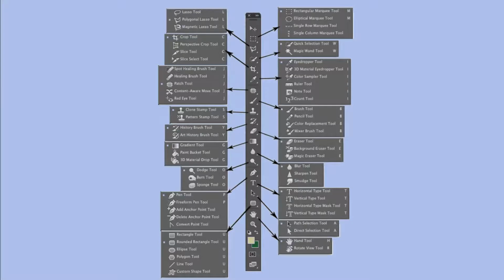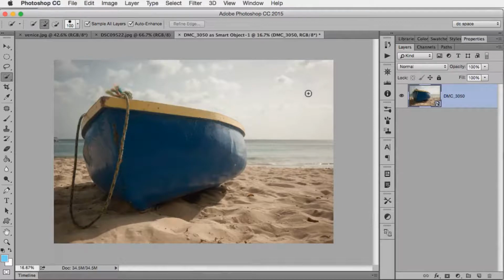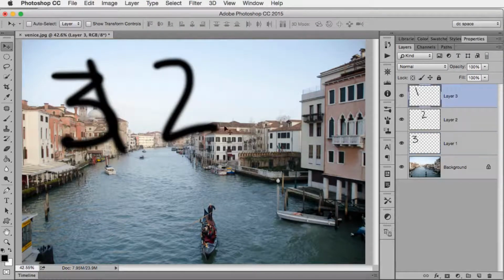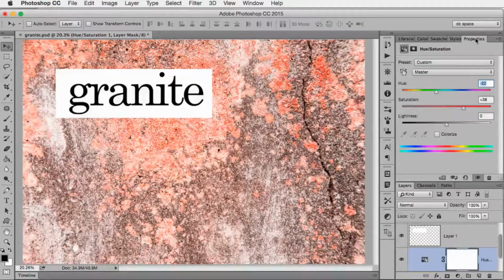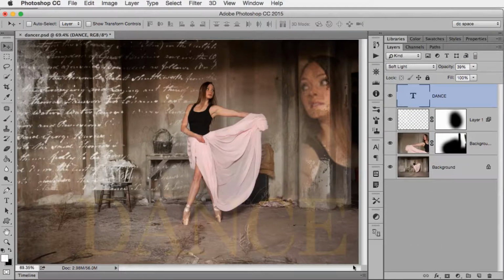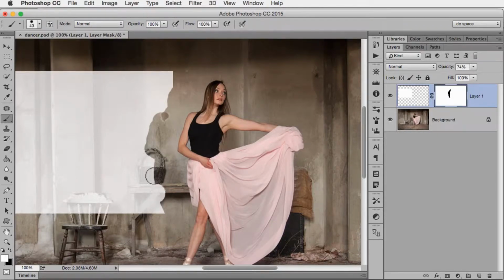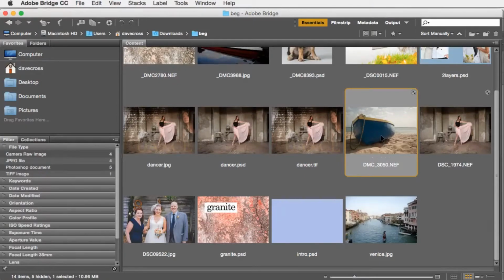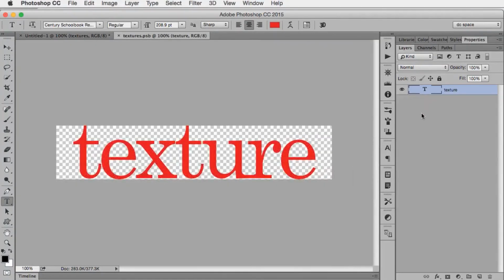ADOBE PHOTOSHOP TUTORIAL FOR BEGINNERS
00:00:11  Introduction To Photoshop
00:05:18  The Workspace
00:12:12  Opening Files
00:17:43  Working with Views
00:27:24  Working Non-Destructively
00:37:44  Layers
00:48:50  Creating New Documents
01:01:39  Saving Files
01:09:36  Working with Raw files
01:15:23  Layer Masks
01:25:00  Retouching
01:34:31  Making Adjustments
01:43:51  Smart Objects and Smart Filters
01:51:49  Wrap up

Learning outcomes:

• Figure out how to set up your Preferences.
• Perceive how to take full favorable position of Presets, to spare you time.
• Figure out how to customize menus and make console alternate ways.

Requirements:
• Fundamental learning of Photoshop

• Photoshop clients who need to work quicker

This course is intended to kick you off in your adventure of learning Photoshop. Sensibly, it would take numerous hours to cover each and every device and capacity – yet you don't have to take in each and every thing about Photoshop. To begin, it's more vital to take in the fundamentals of how to explore through the program, some vital propensities to create, and some methodologies that make it less demanding to take in more about Photoshop as you keep on exploring the program. The lessons in this course will furnish you with an extraordinary establishment that will enable you to build up your aptitude in Photoshop.

Here's what is covered in the course:

• Introduction
What we will and won’t be covering in the class, using a checklist and how to spend more time “doing” and less time “undoing”.

• The Workspace
How to set up the look and layout of Photoshop using Workspaces, and how to work with panels and Preferences.

• Opening files
Exploring various ways to open files in Photoshop including using Bridge.

• Working with views
How to work with multiple open images, zoom in and out and scroll using tools, menus and shortcuts.

• Working non-destructively
How to work non-destructively so you can change your mind, experiment and work more accurately.

• Layers
An introduction to the concept of layers and their advantages.

• Creating New documents
Working with new documents, changing the canvas size and combining photos.

• Saving files
How (and why) to save your layered document in PSD format and save copies.

• Working with Raw files from Camera Raw and Lightroom
How to take advantage of editing Raw files in Camera Raw or Lightroom and bring the files into Photoshop

• Layer Masks
An introduction to a very powerful way of working with layers: using masks to hide portions of a layer.

• Retouching Images
How to cover up unwanted elements in a photo using retouching tools.

• Making Adjustments
How to make adjustments to a photo using Adjustment Layers.

• Smart Objects and Smart Filters
Using Smart Filters to apply editable effects to a photo.

• Wrapping up